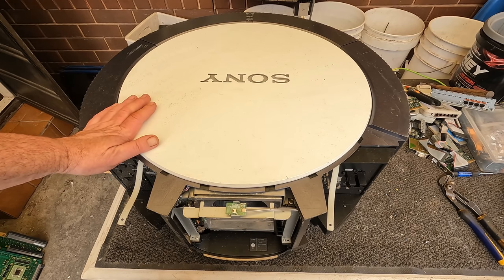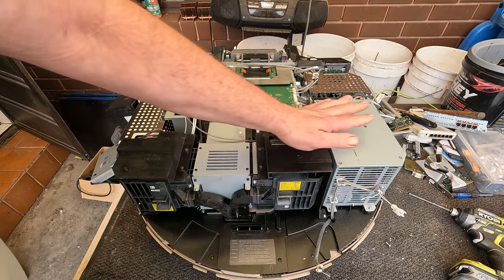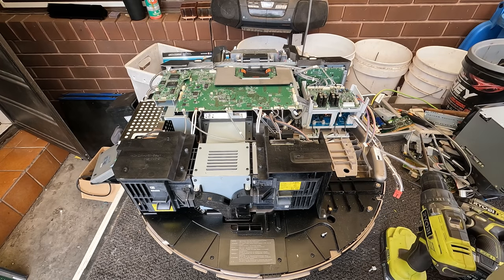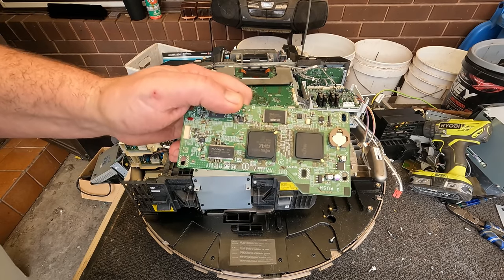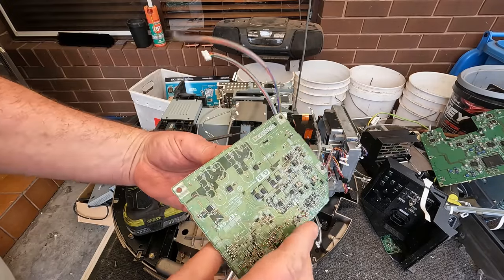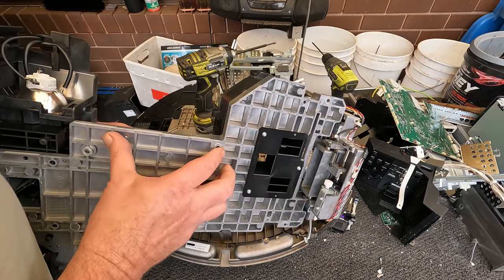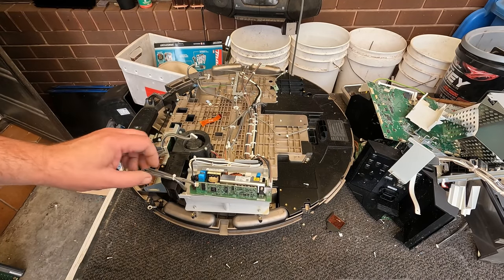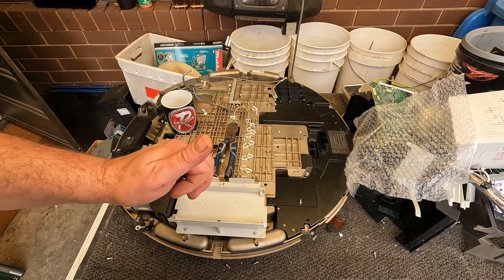Sony High End Projector Scrap - What's Inside?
Sony projector scrap out.
This higher end projector wasn't much in scrap value but was imteresting to look inside.

Follow me also on Odysee..

My Camera, Gopro Hero 9

Postal Address:
Yarraville
Victoria 3013
Australia